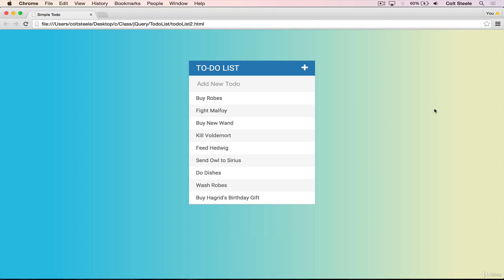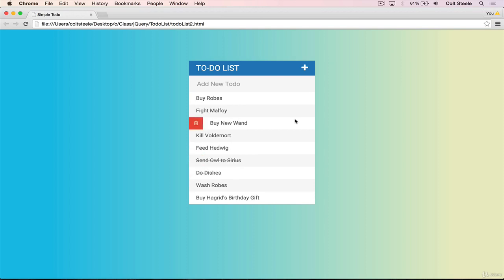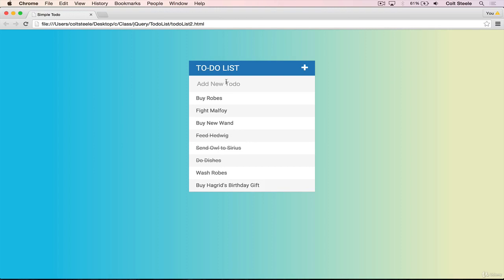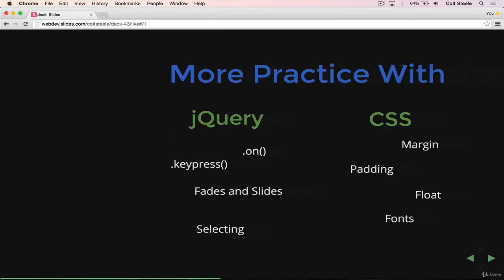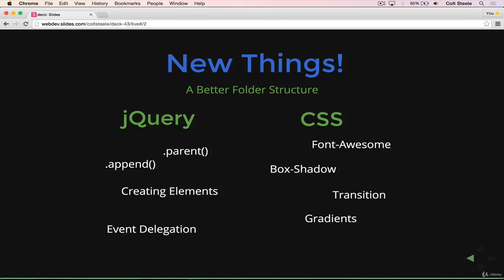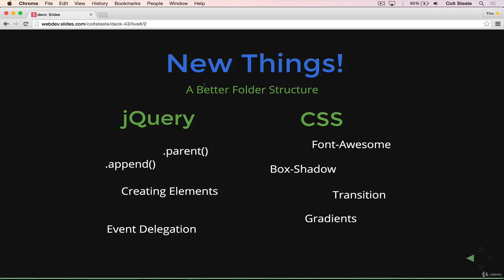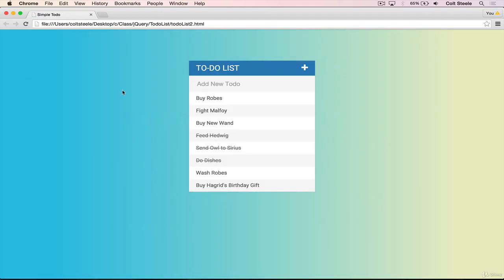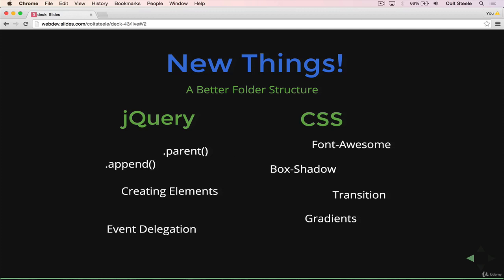171.Intro to the Todo List App